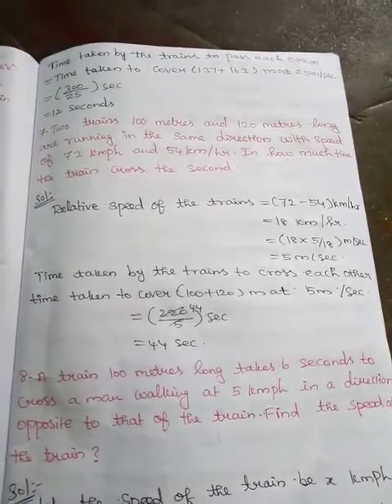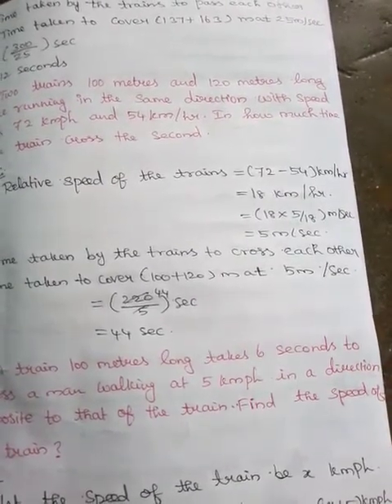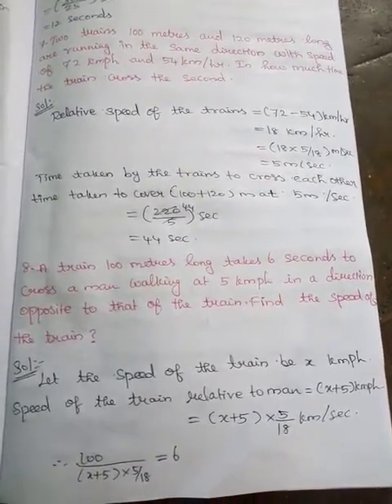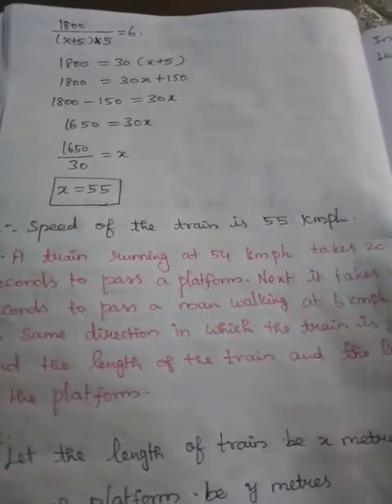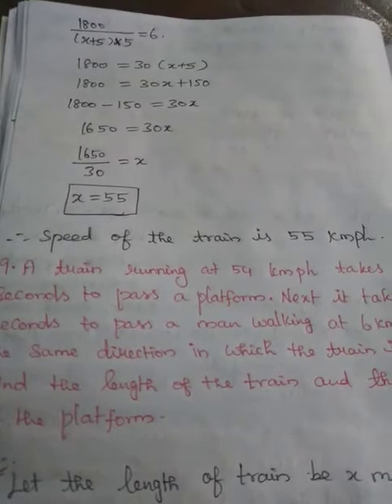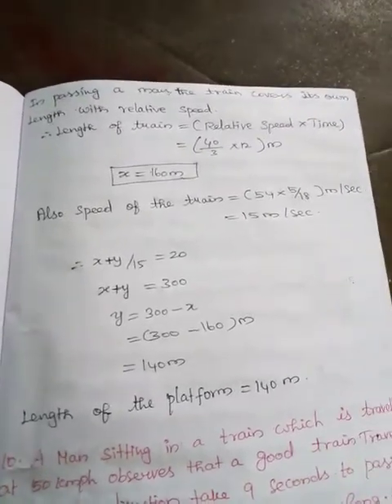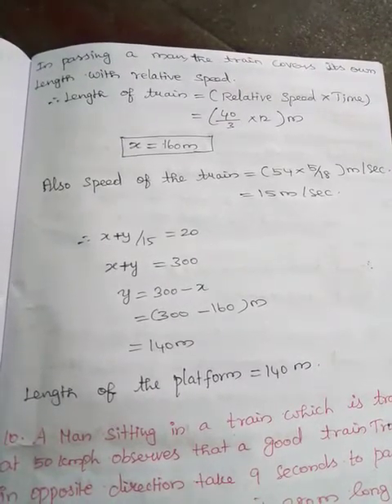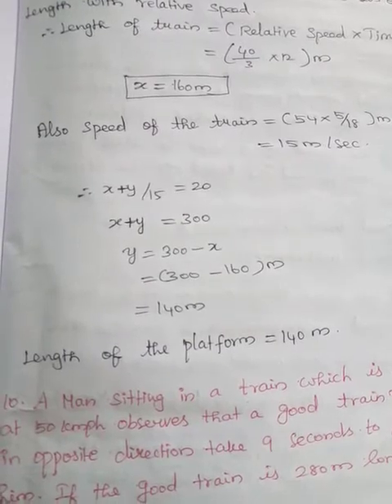424 Department :B.sc maths Name :k. Saranya Year :lllrd year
Department :B.sc maths
Name :k. Saranya
Year :lllrd year
Subject :mathematics for competetative examination 2
Topic :unit 3 problems on trains